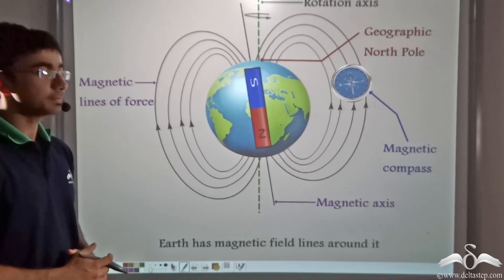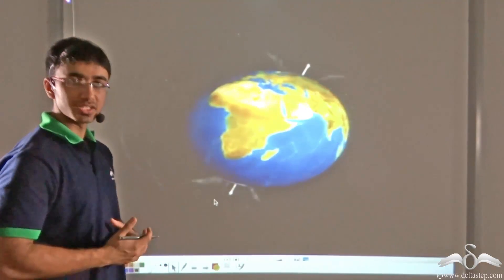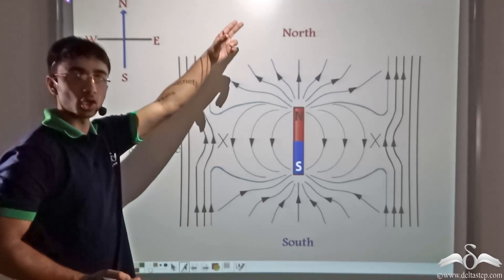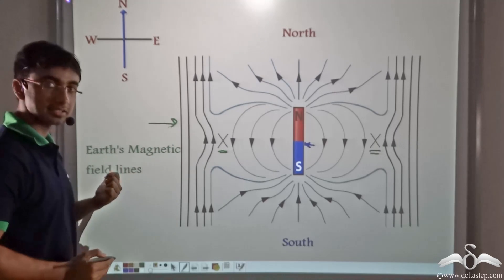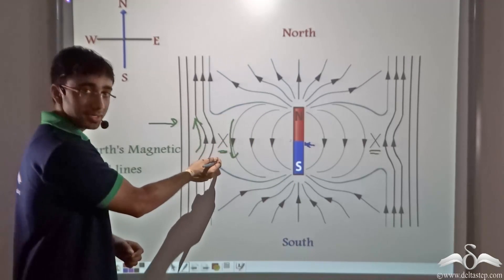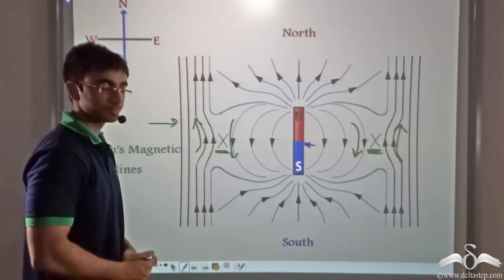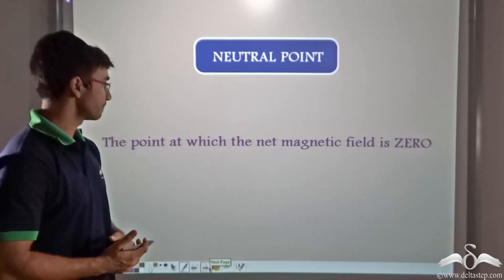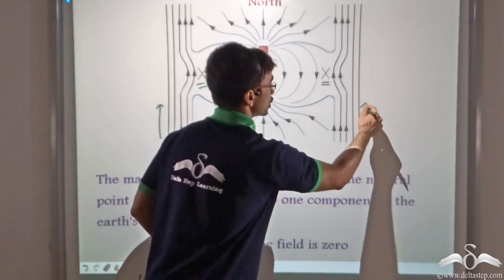Neutral Point of Magnetic Field | Magnetism | Class 9 | CBSE | NCERT | ICSE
In this video, know what is a neutralpoint in a Magnetic Field, under concept of Magnetism.

Salient features of the app:
• 5000 amazing lectures across English, Maths, Science and Social Science.